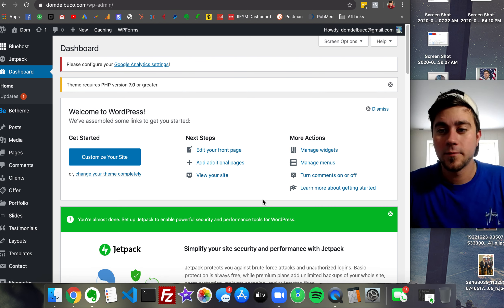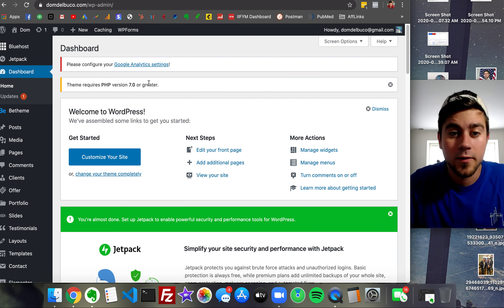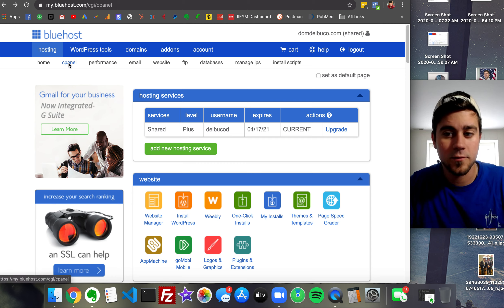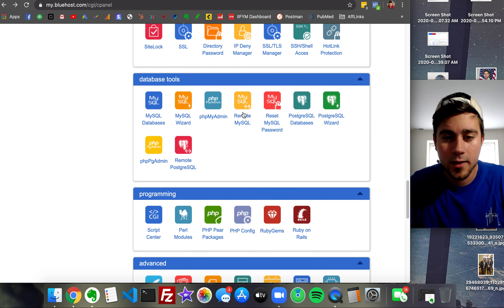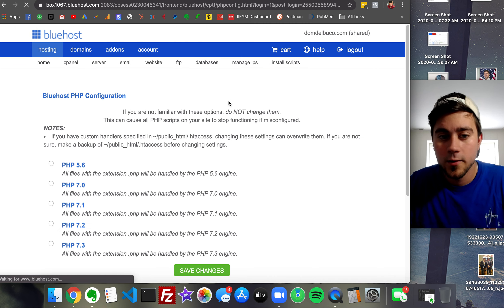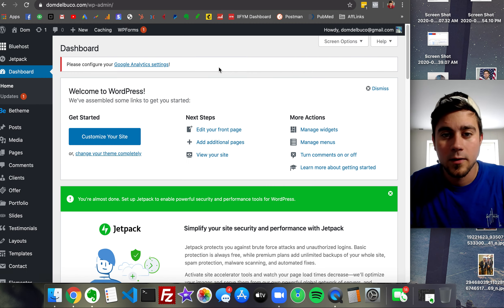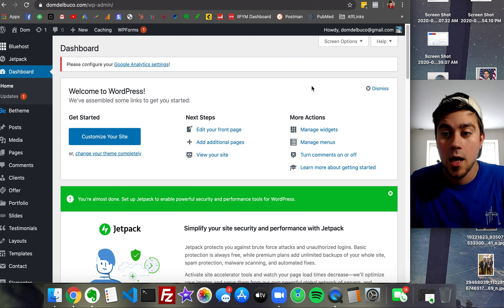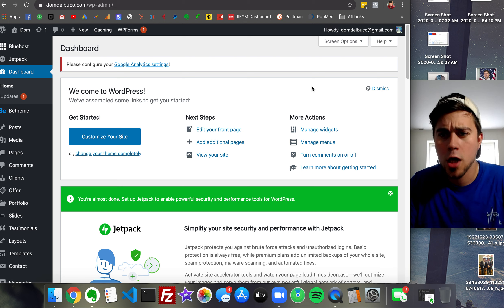Easy Fix "Theme Requires PHP 7.0 Or Greater" on WordPress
Some themes like BeTheme now require you to have version 7.0 PHP or greater to run their theme.
Here is a short tutorial on how to upgrade your hosting service to version 7.0+ easily.
We will have tons of new WordPress tips and tricks coming soon!